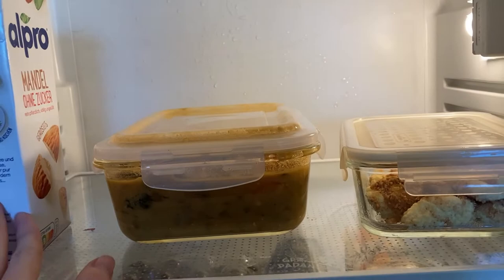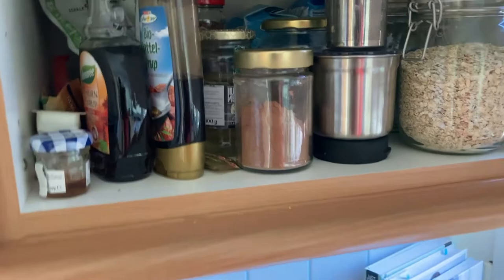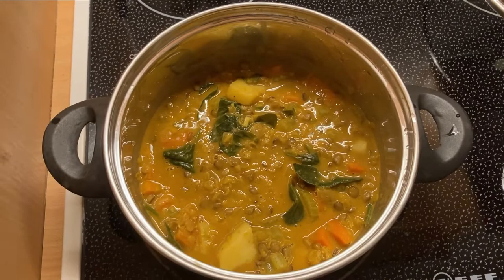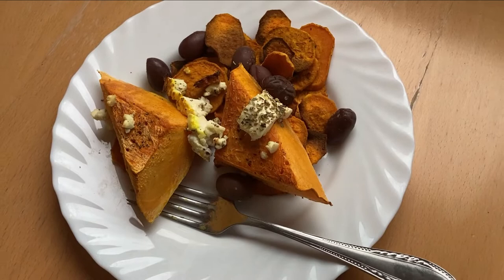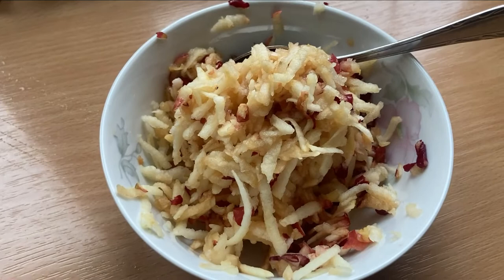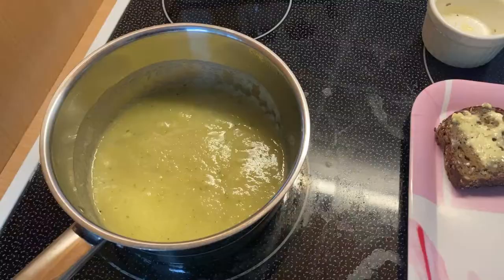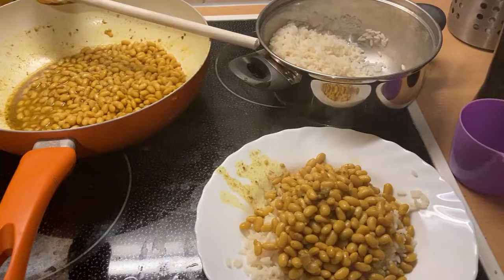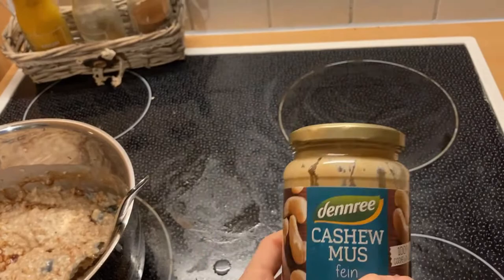No spend freezer, fridge and pantry challenge [Plant based]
How long can I go without spending any money on groceries? Saving money by using what I already have.